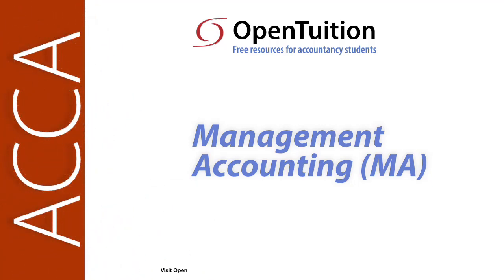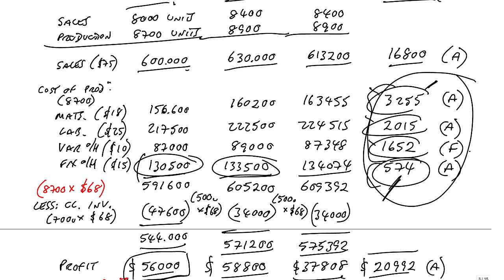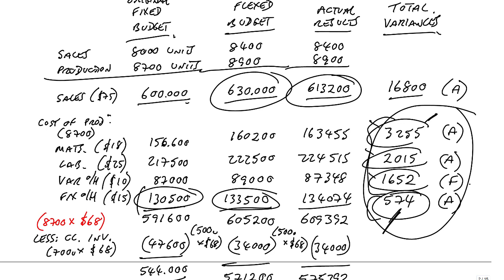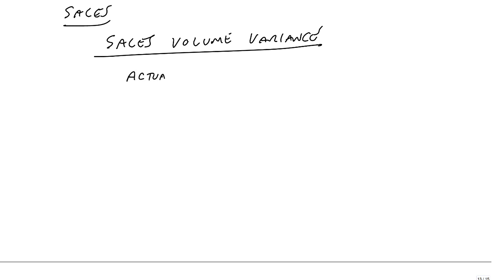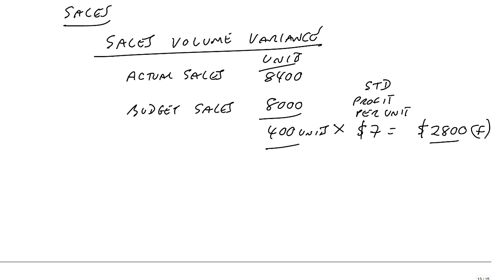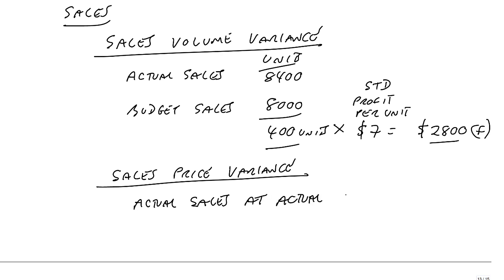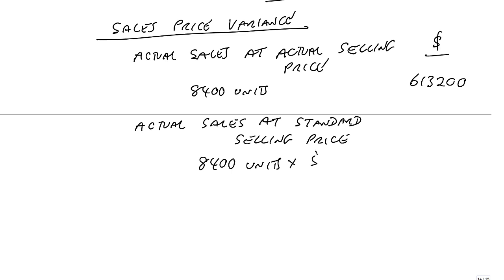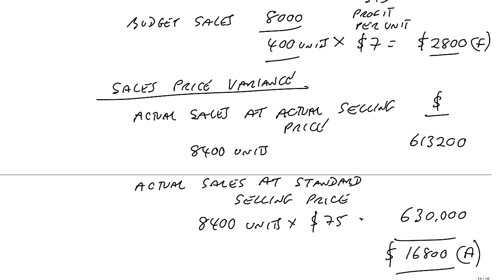Variance Analysis (part 4) - ACCA Management Accounting (MA)